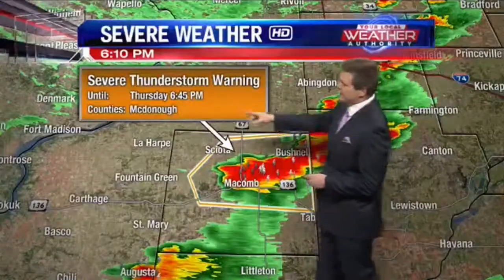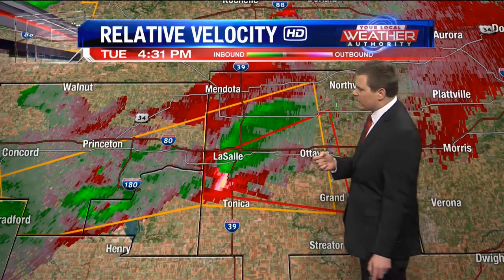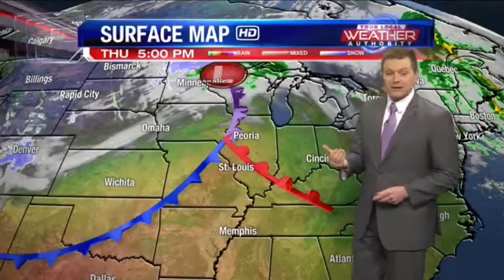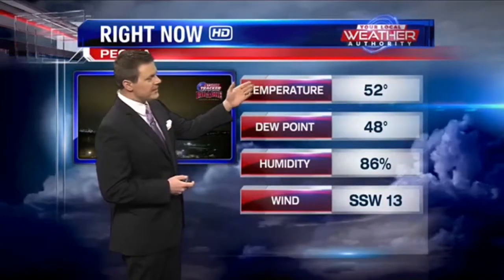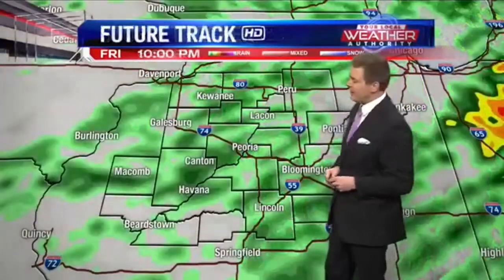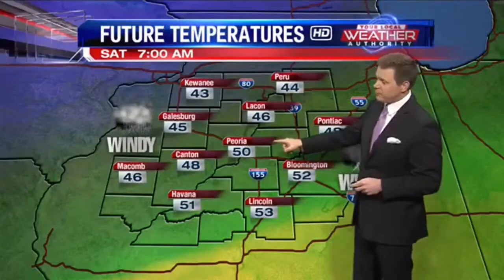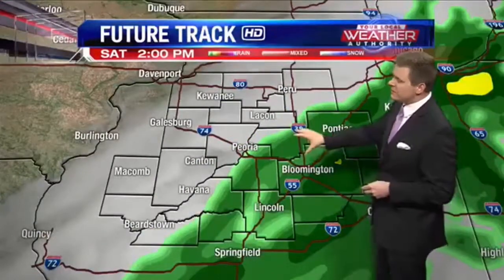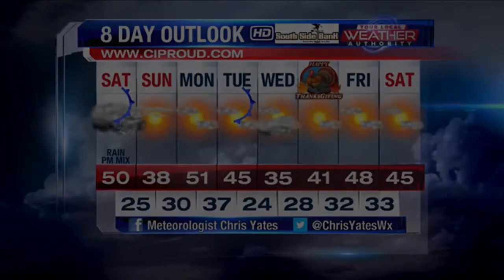December 2017 Resume Reel